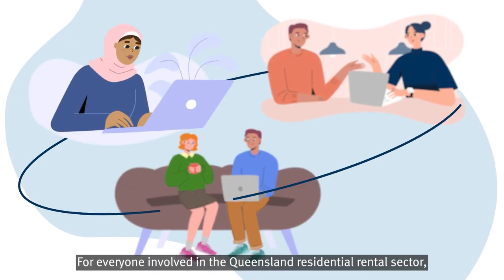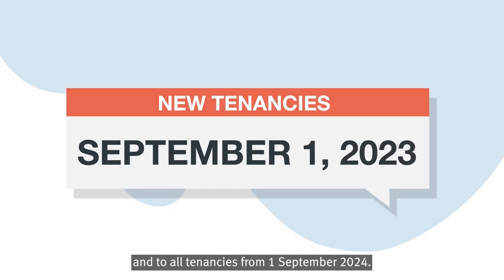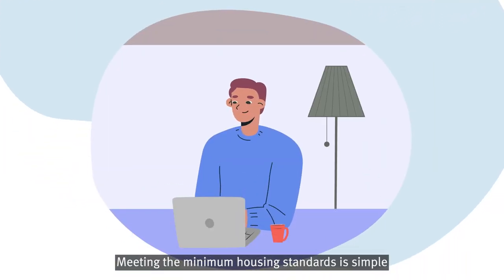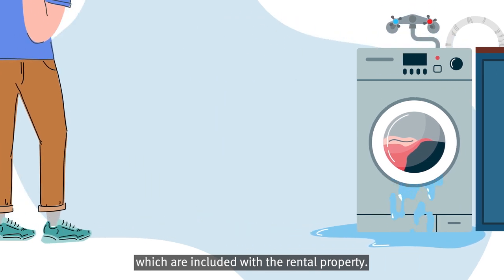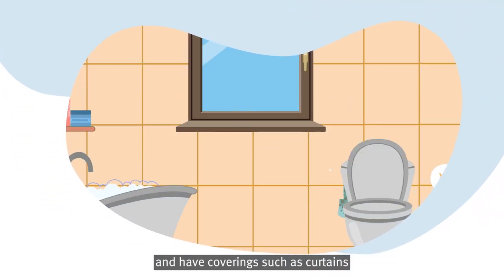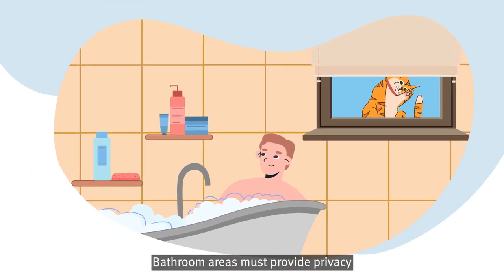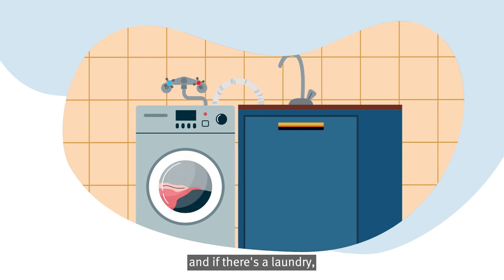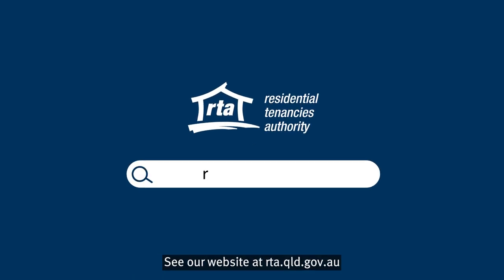Minimum housing standards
Understand the new laws around minimum housing standards, which came into effect for new tenancies (including renewed tenancy agreements) in Queensland from 1 September 2023 and for all remaining tenancies from 1 September 2024. The rental property must meet minimum housing standards when the tenant moves in and throughout the tenancy agreement.